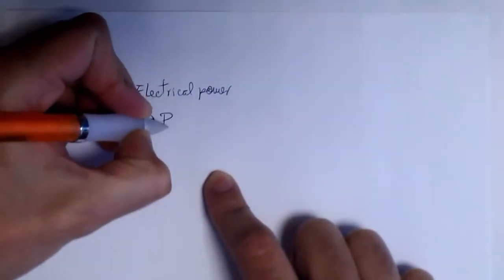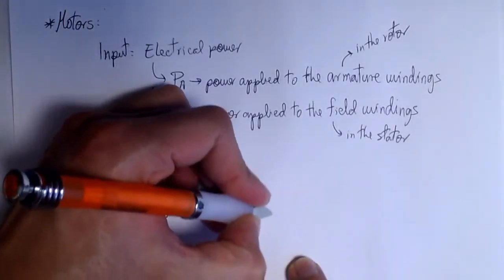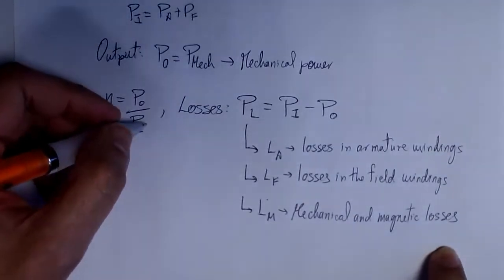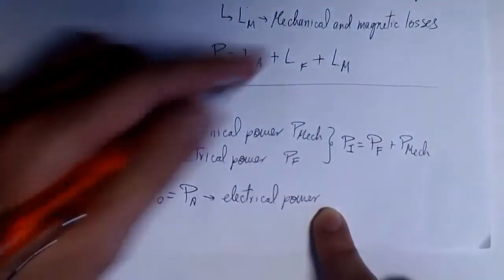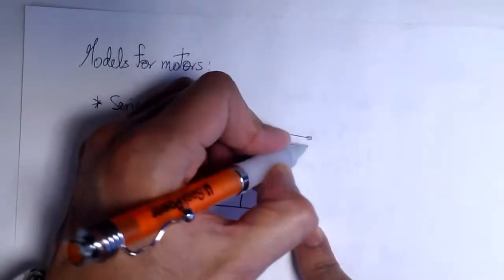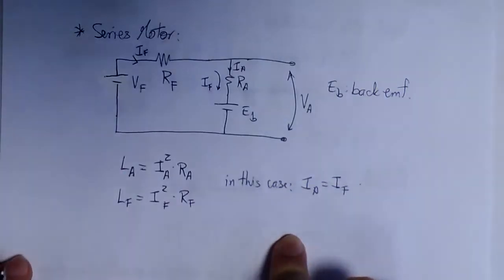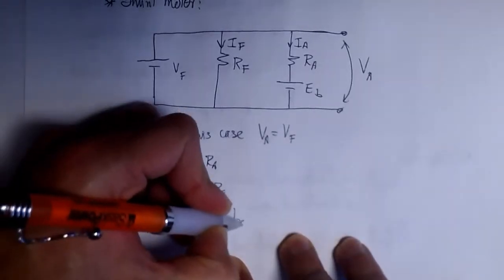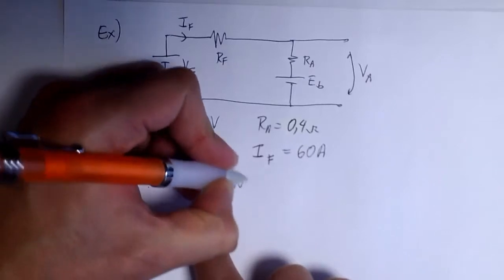Series and shunt motor models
Basic explanation about series and shunt motor models